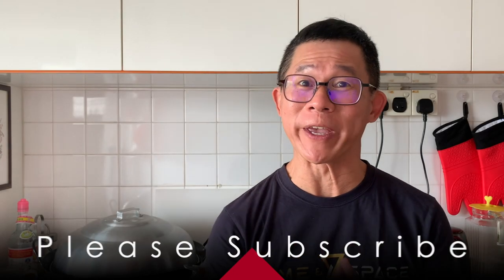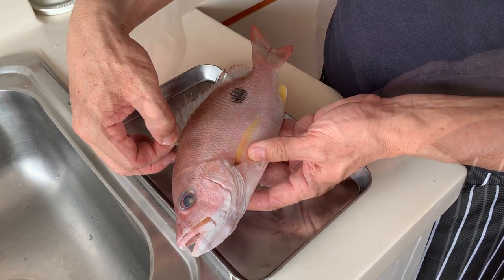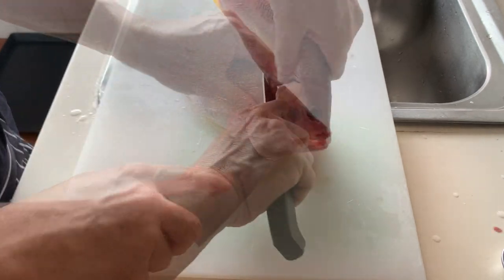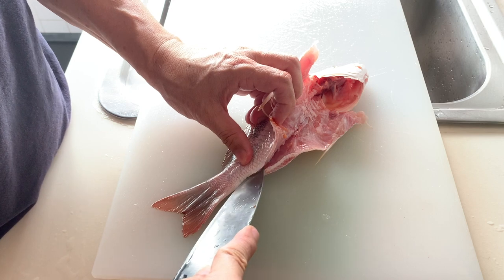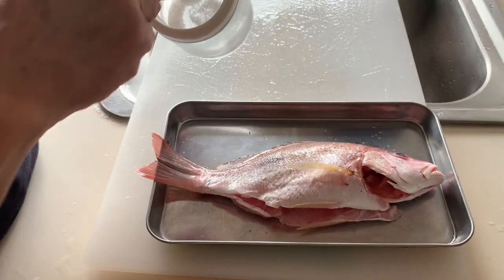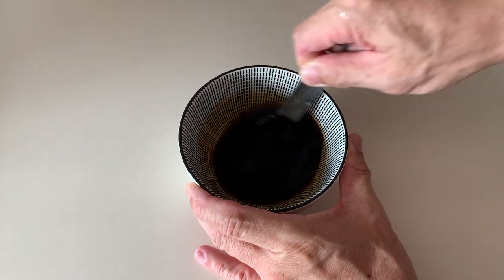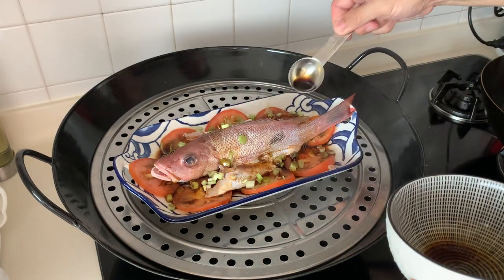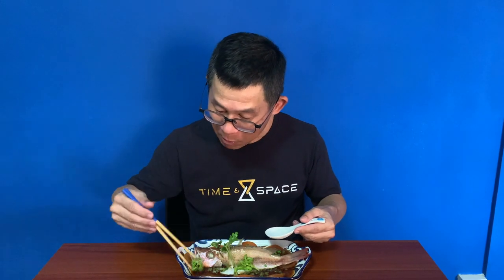One of the Best Tasting Fish in the Sea! | Russell Snapper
Ingredients:
Russell Snapper x 1 (500 gram)
Sliced Tomato x 1
Sauce Recipe
Light Soy Sauce - 2 tablespoon